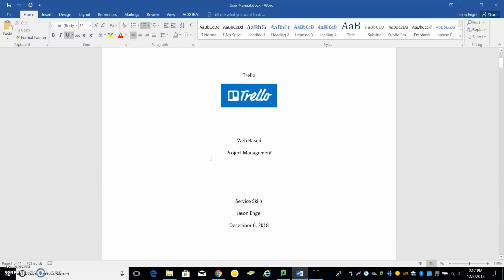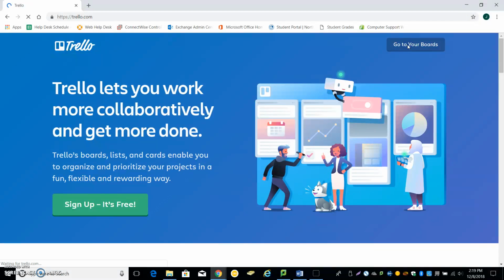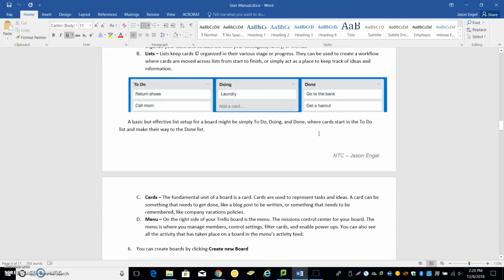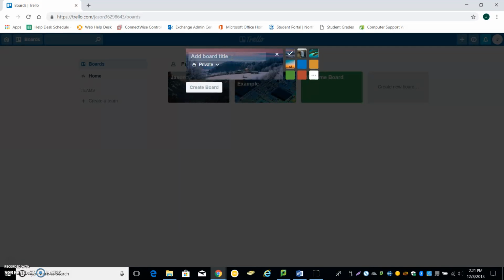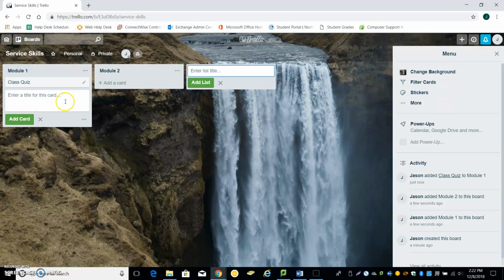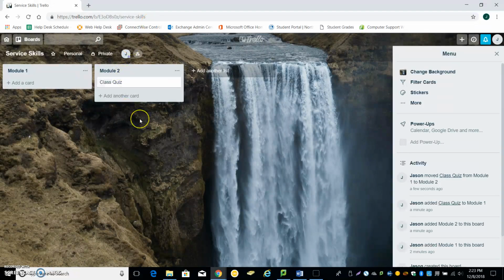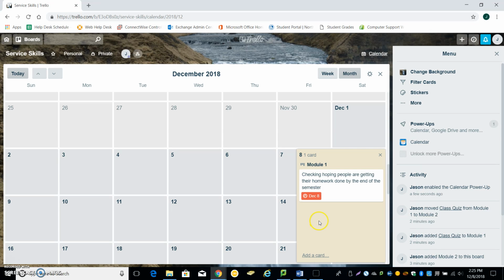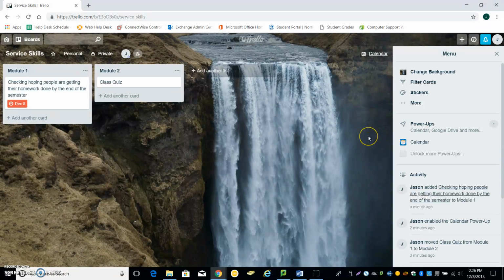Module 6 User Manual